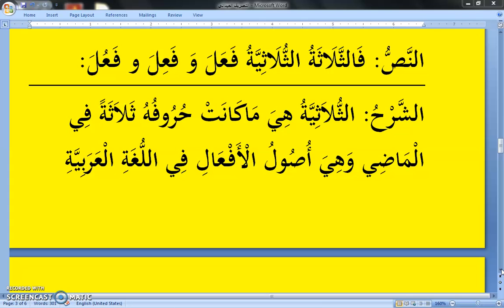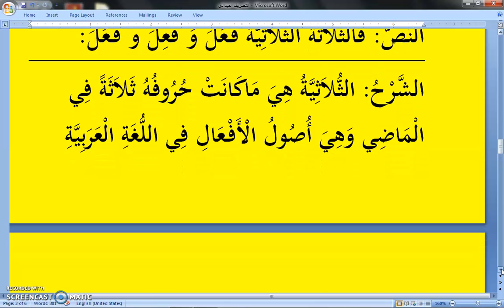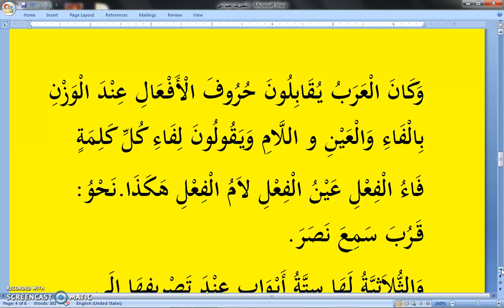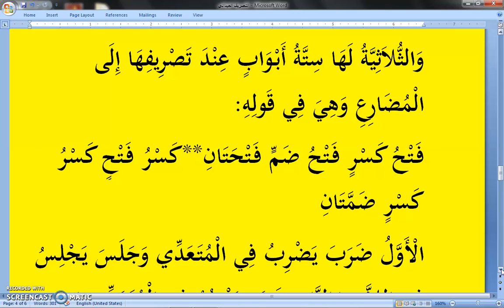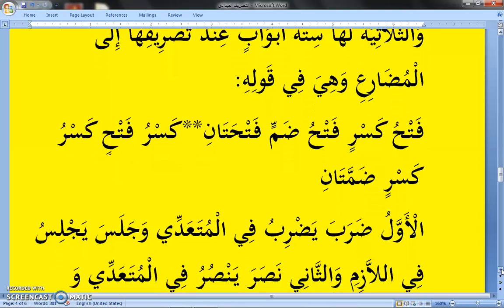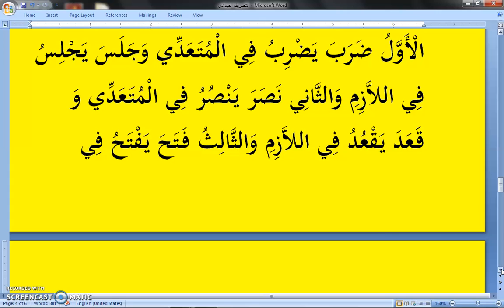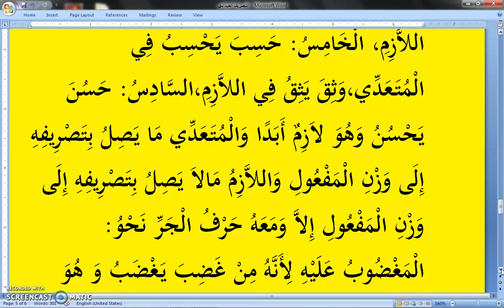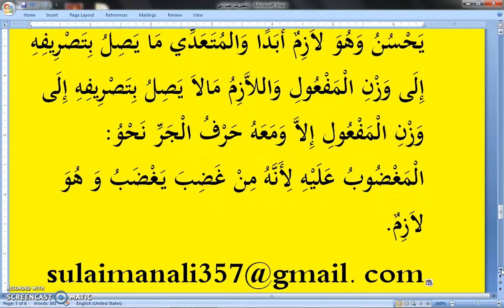التصريف الميداني الحلقة الثالثة